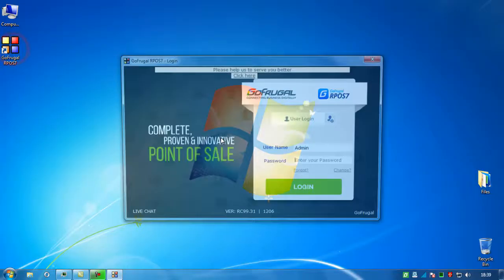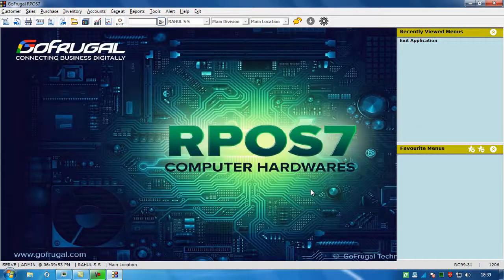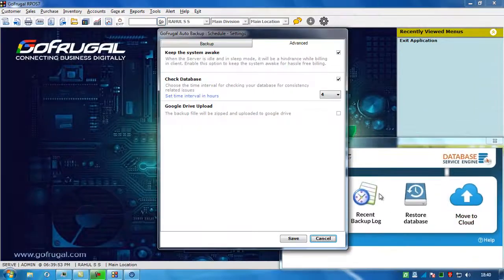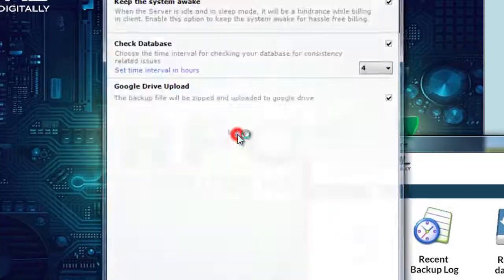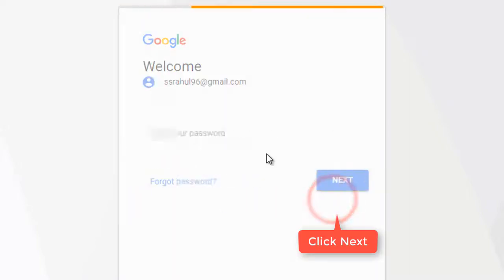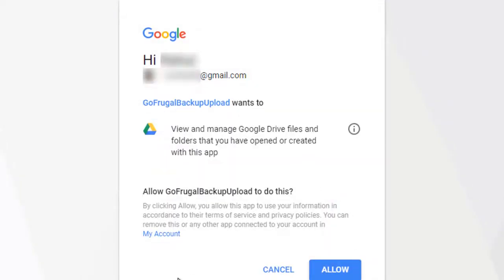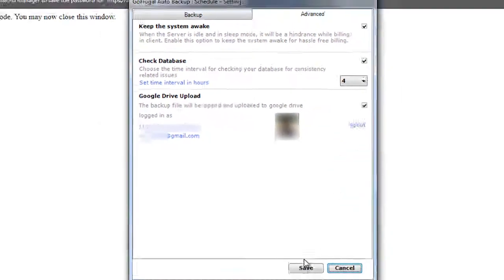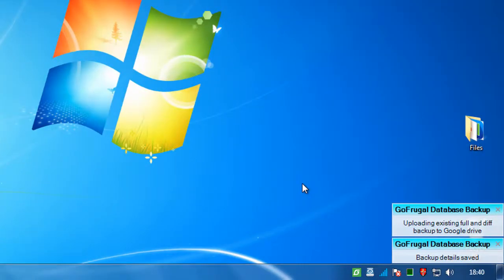GoFrugal Products - Database Backup : Uploading backup to Google drive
Here is the most simplest and automated way of uploading your backup to google drive.
You can configure this within minutes.

Have a look at the video and ask your queries in comments section